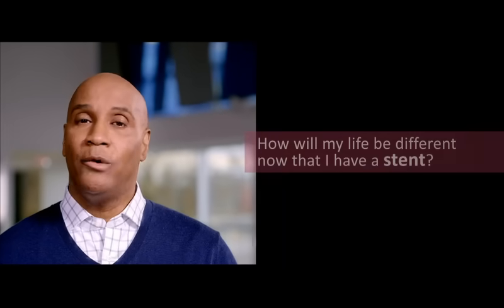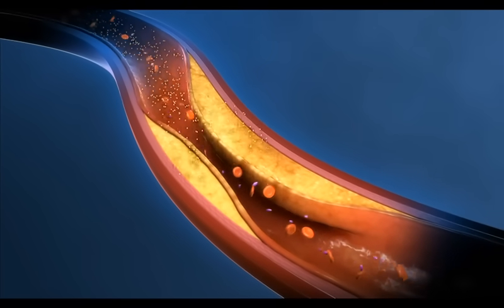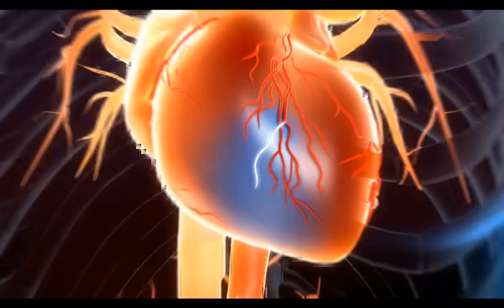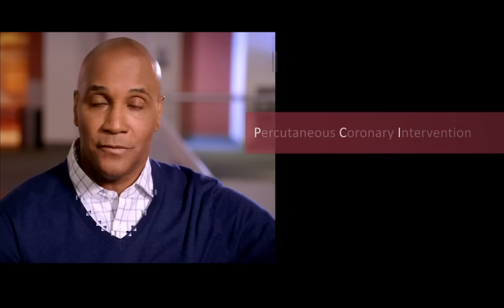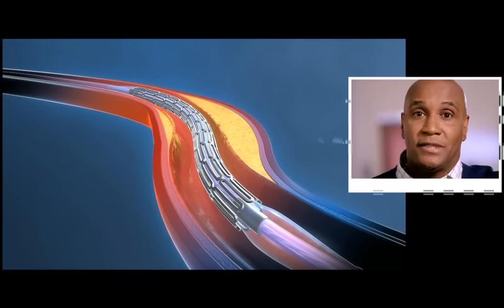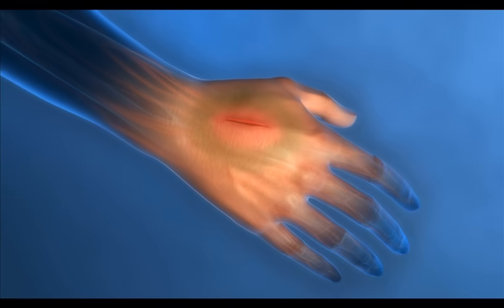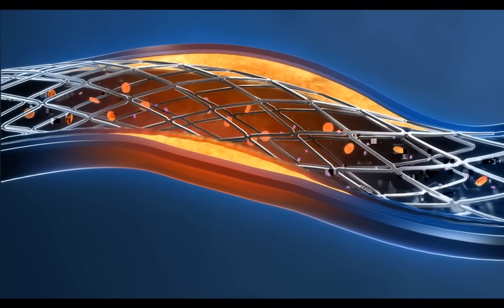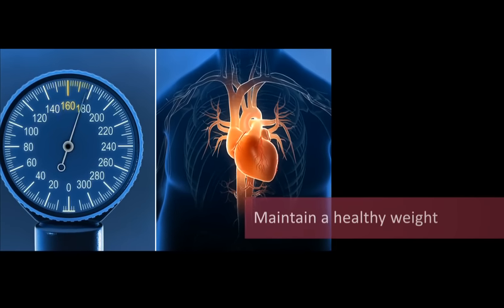You and Your Stent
This video explains what happens when your doctor has recommended a heart stent.  You may have questions like:

What is a stent?
Why do I need a stent?
What happens to me after I have a stent implanted?
How will my life be different?
John, a heart stent patient, narrates and answers these questions and many more.